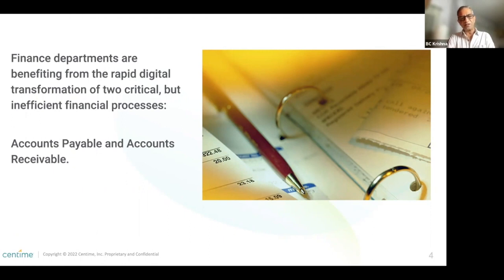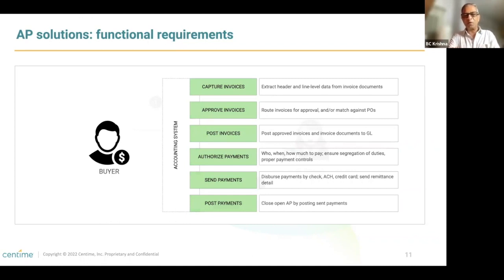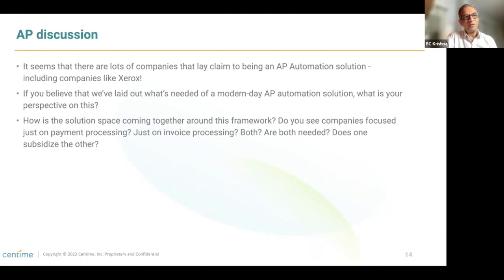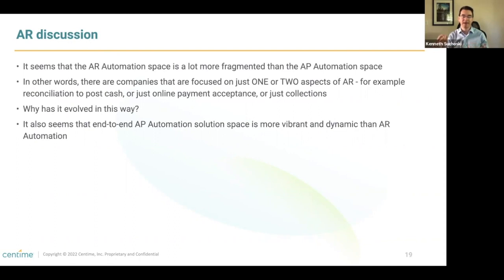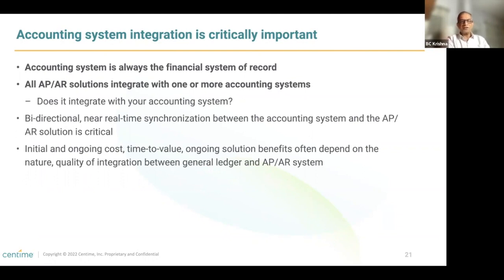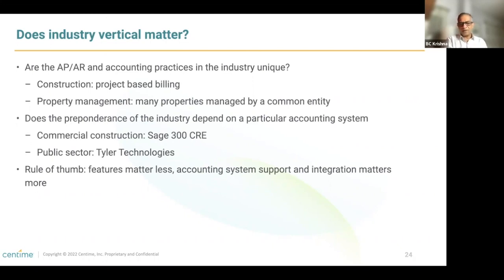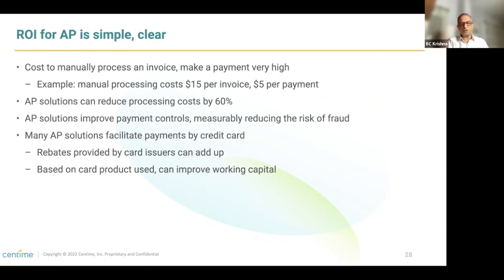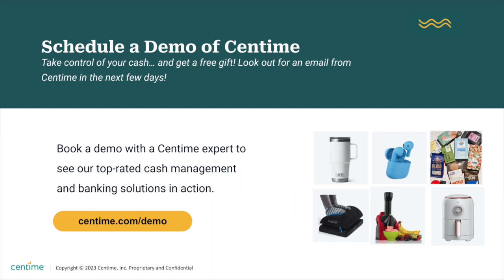Exploring AP & AR Automation: Key Trends, Requirements, and Pitfalls to Avoid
In an evolving financial landscape, finance leaders and departments across the globe are swiftly transitioning towards digitizing crucial processes, with accounts receivable (AR) and accounts payable (AP) at the forefront. The advantages of such a shift are indisputable - yielding better cash flow, more efficiencies, and stronger financial controls. But how are these contemporary solutions taking shape, and what are the prevailing trends in this rapidly expanding field?

This insightful webinar featuring BC Krishna, Founder and CEO of Centime, and Ken Suchoski, Payments and Fintech Equity Research Analyst at Autonomous Research, will provide you with:

- An understanding of the essential features of modern AP and AR automation solutions.
- Criteria to evaluate if market providers can meet your specific business needs and budget parameters, including methods to substantiate the return on investment (ROI) of AP and AR solutions.
- Insights into the latest trends within AP and AR solutions, along with practical advice to sidestep common pitfalls.